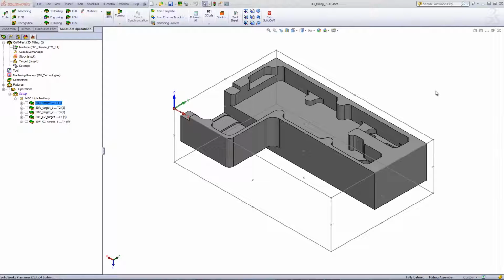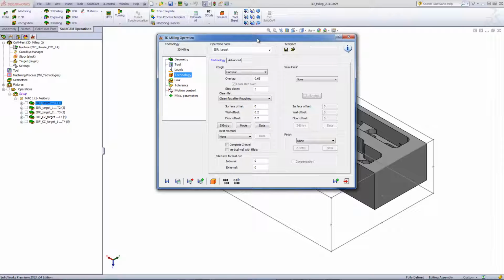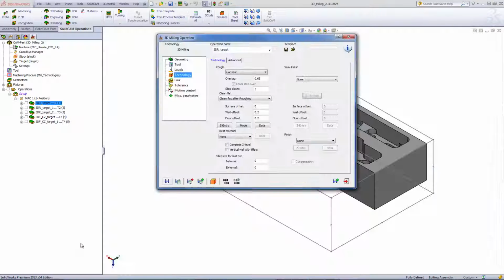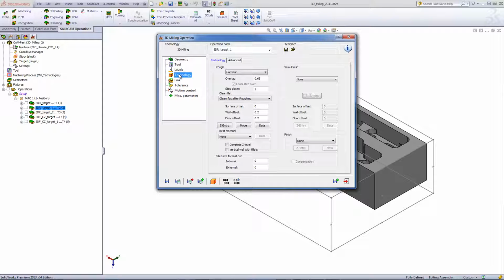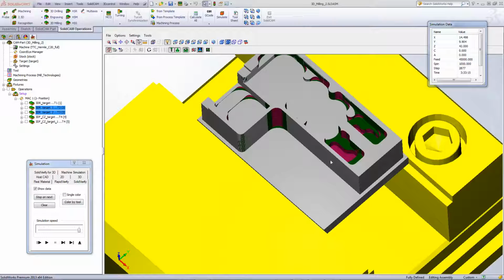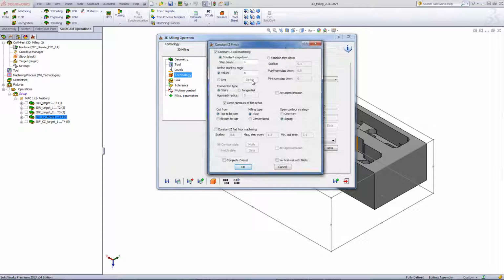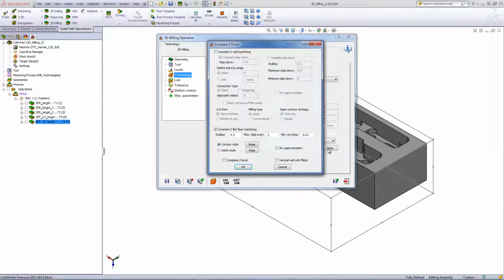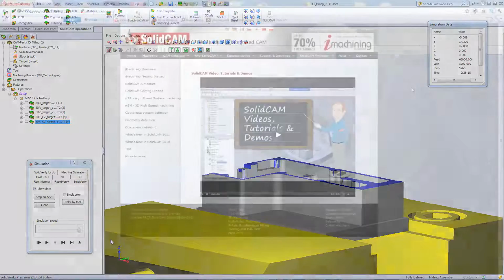Hướng dẫn tổng quan module của SolidCAM: 3D Milling (Phần 2)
Một cái nhìn tổng quan và những hướng dẫn sơ bộ về giải pháp phay 3D của SolidCAM.